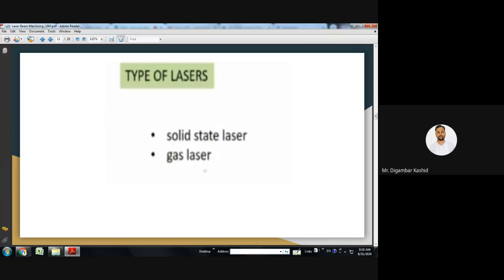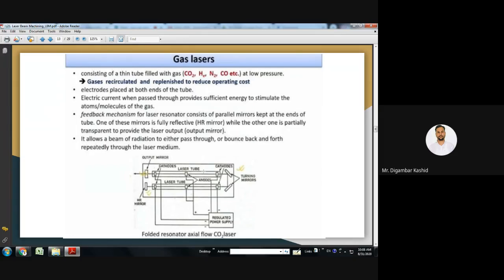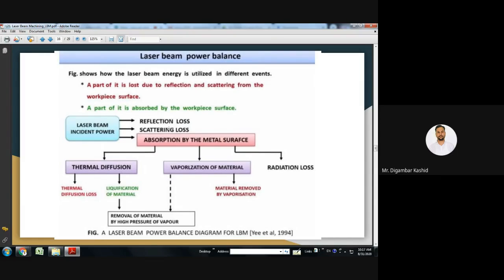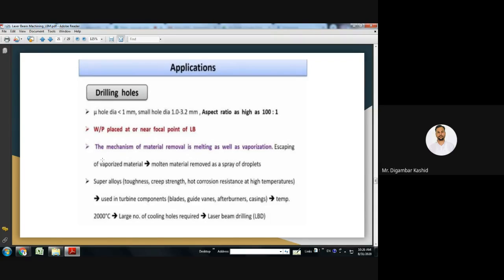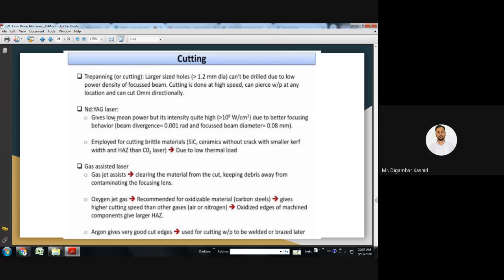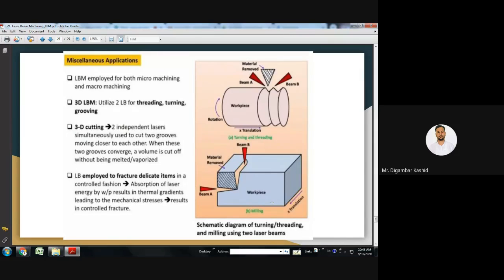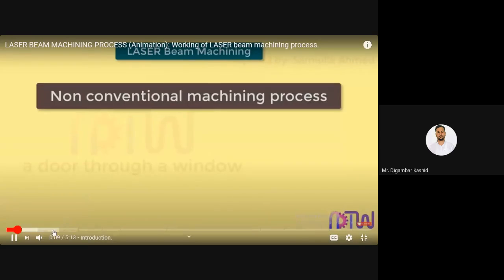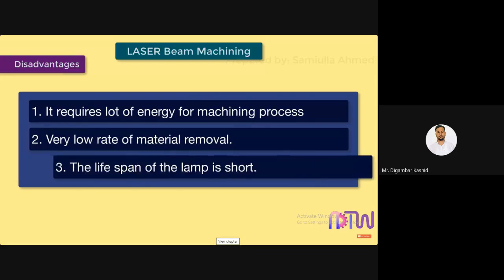sog-cqjr-ekm (2020-08-30 at 21:30 GMT-7)